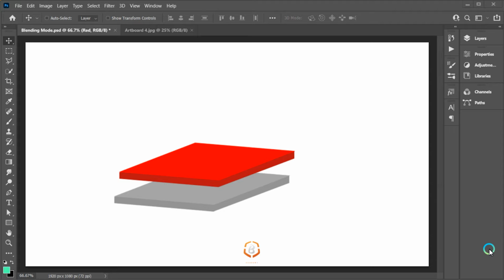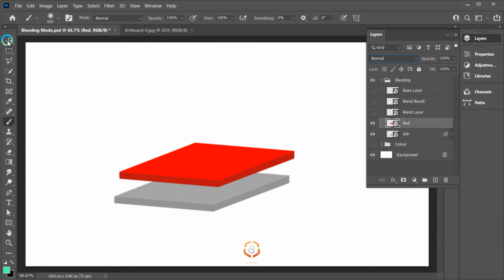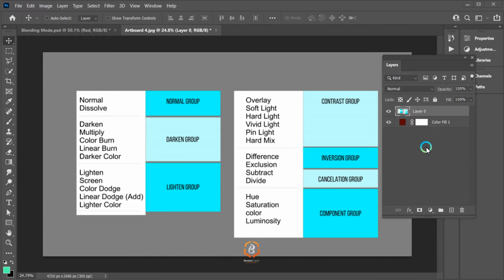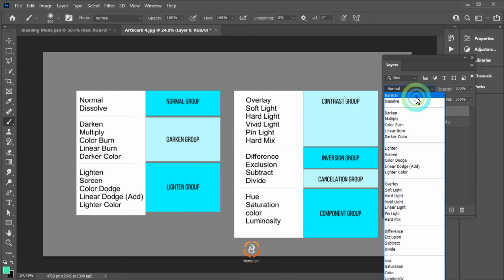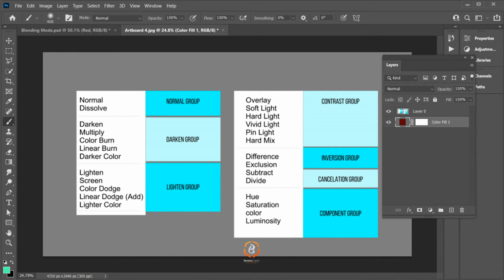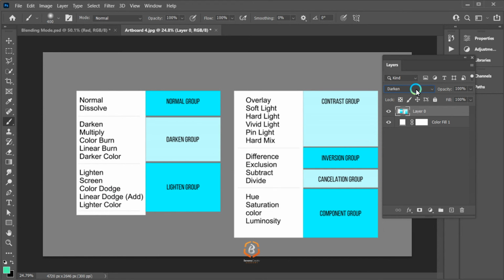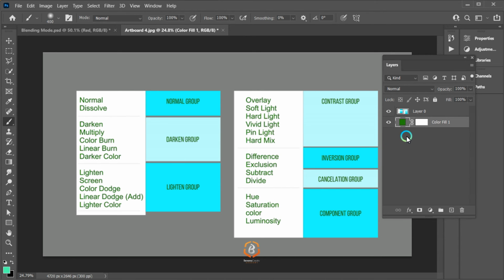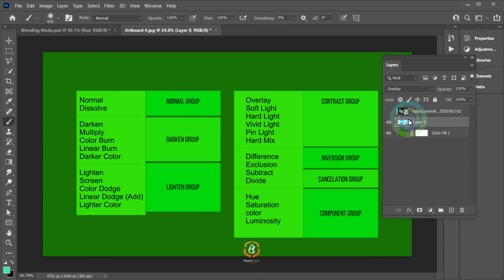The Philosophy of Photoshop Blending Modes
Learn the basic of Blending Modes in Photoshop. With our step-by-step guide, you'll be able to take your designs to the next level and impress your clients and followers.